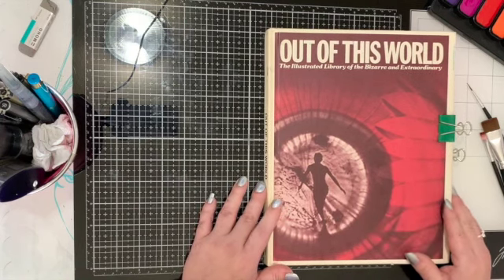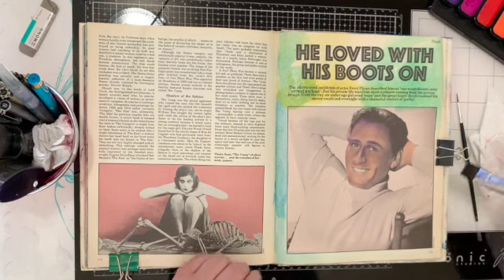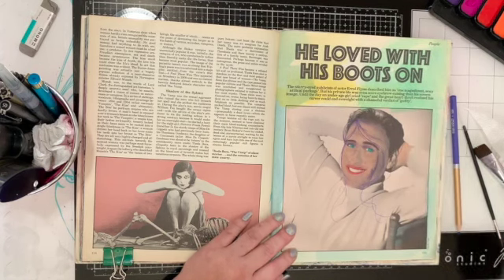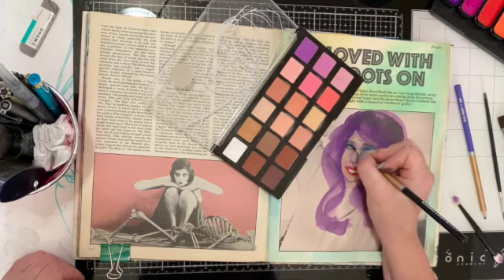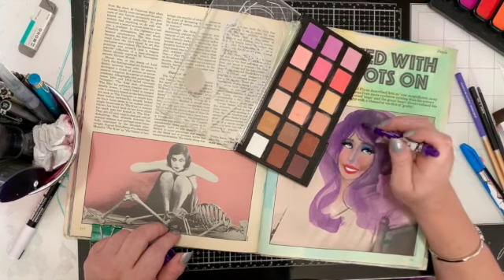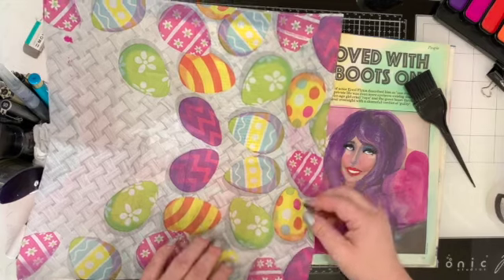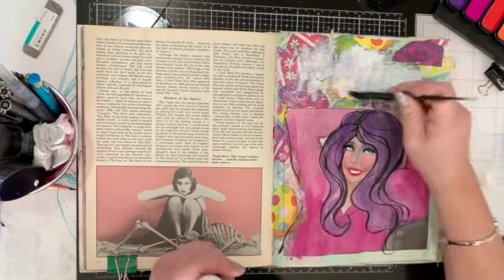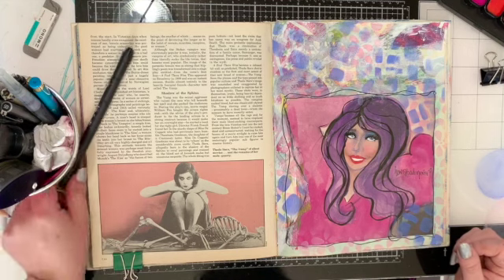From Him to Her Journal Page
This video is about a Transitional Journal Page. Very creative!